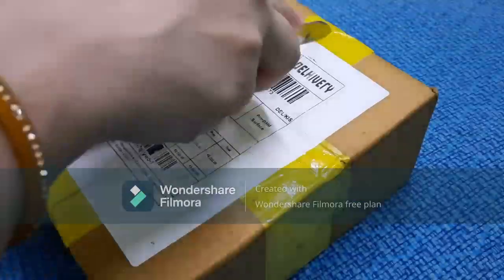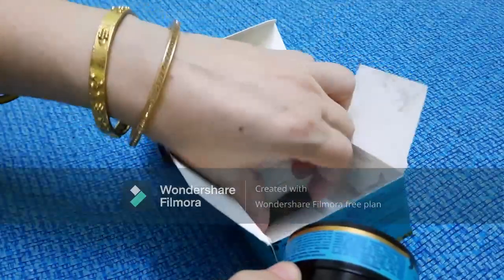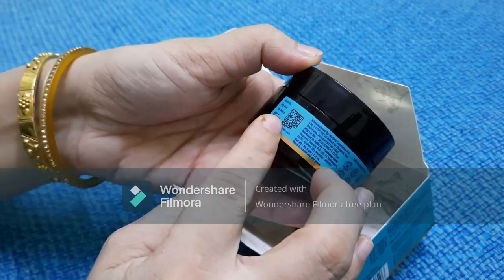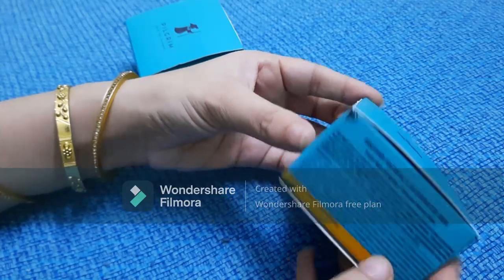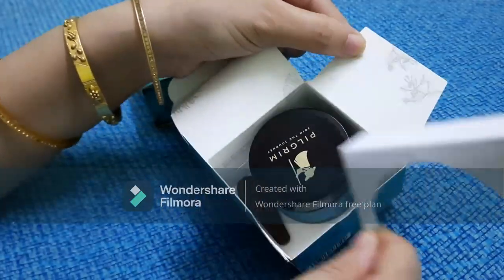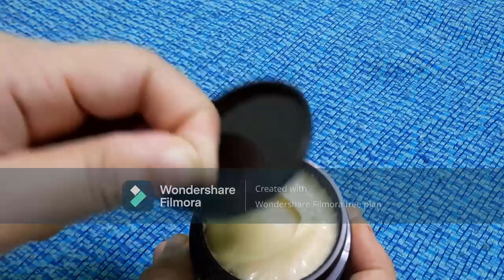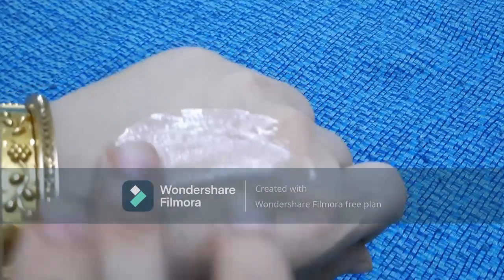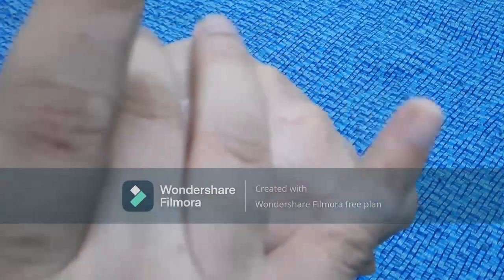Pilgrim Retinol Night Cream | Retinol Under Eye Cream Review || Night skincare for Glowing skin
Hey everyone, Reviewing the Pilgrim Retinol Night Cream.
A very light weight gel cream, that's very light weight and fragrance is quite pleasent as compared to other Retinol products, I have used in the past.
I hope you all like it and find it helpful, if so please do like share n subscribe to my channel and if u have already subscribed, thank you so much for your love and support ❤️
Why you should get your hands on Pilgrim?
-Sulfate, Paraben, and cruelty-free.
-Suitable for all skin and hair types.
-Suitable for men and women, both
-Made in India!
Head to website for exciting offers